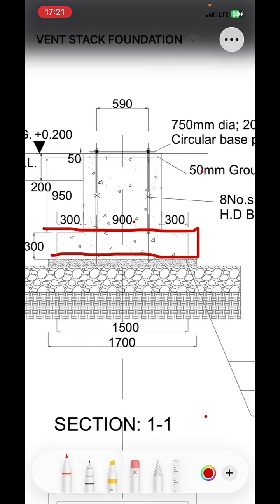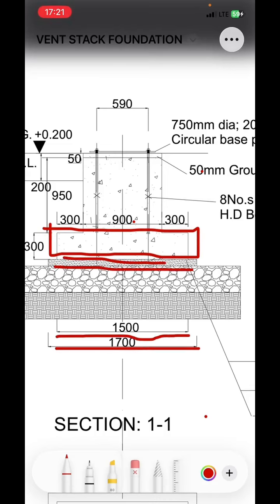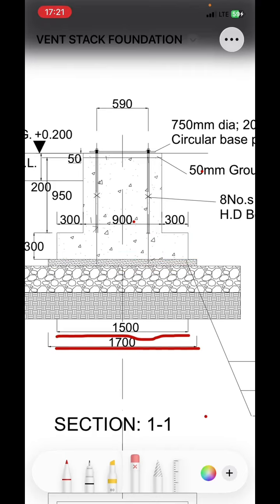Pt 3 of 7 — Structural drawing for Vent stack Foundation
In this video I go through the composition of the foundation and it’s iron bars re-inforcements.